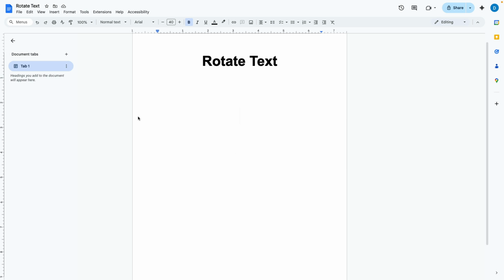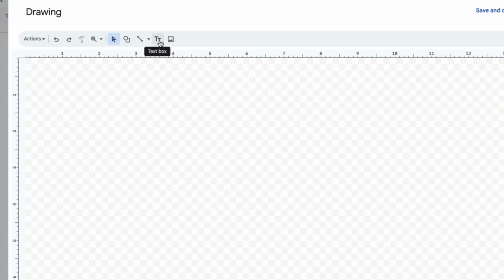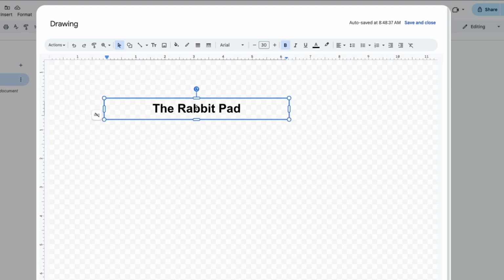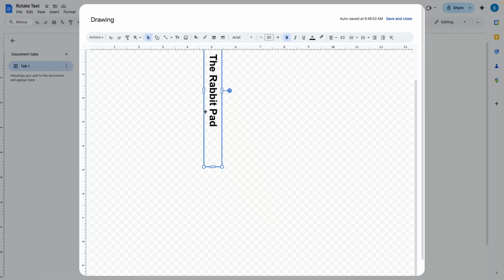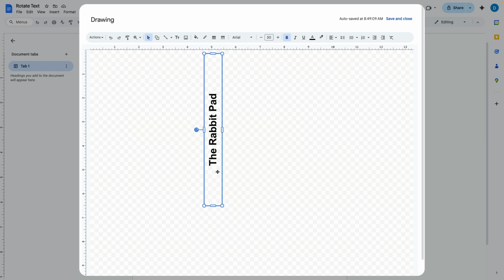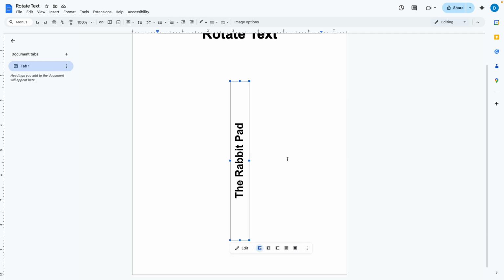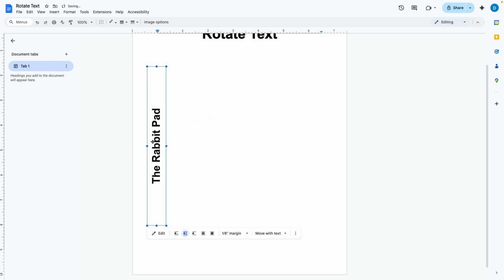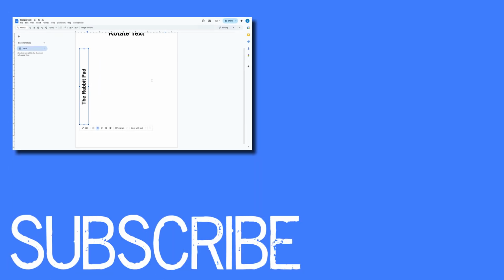How to Rotate Text in Google Docs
Want to rotate text in Google Docs for a custom layout or unique design? In this tutorial, I’ll show you the fastest and easiest way to rotate text using text boxes and tables inside Google Docs. Whether you’re making a flyer, label, or organizing content in a creative way, this video gives you exactly what you need—no extra apps or extensions required.

This method works great for vertical text, angled titles, or anything else that needs a rotated layout!